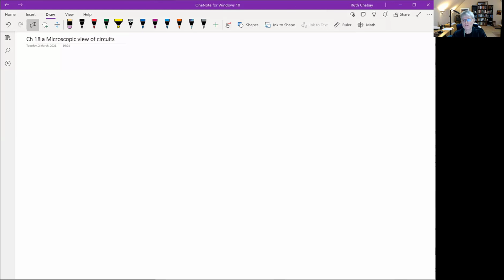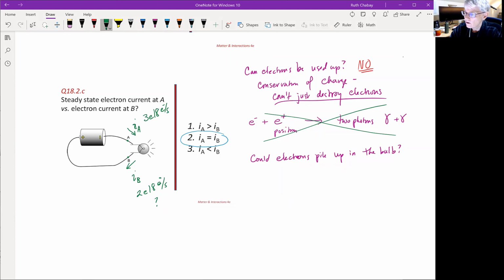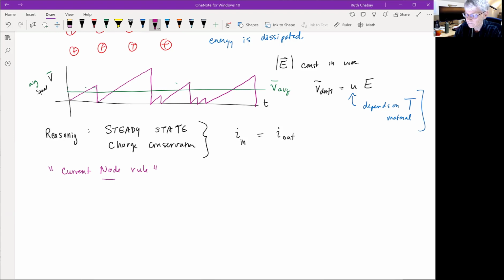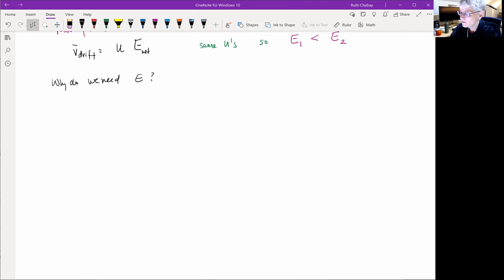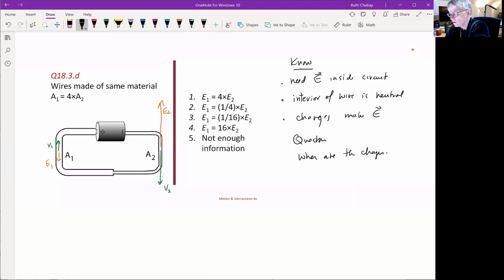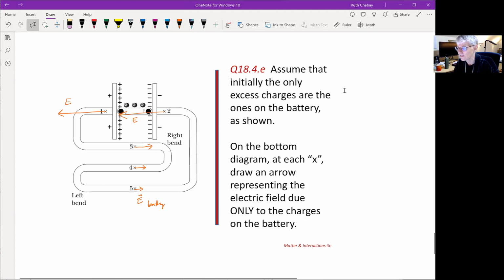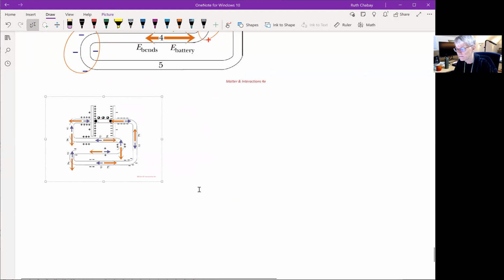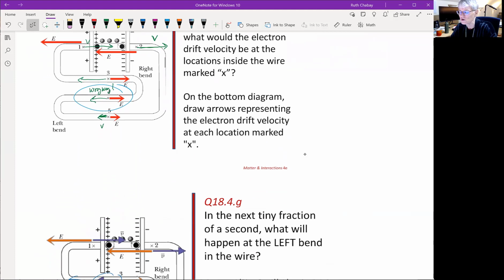Ch18a S2021: Electric Field and Circuits 1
Prof. Ruth Chabay, Spring 2021: Steady state currents; drift speed and electric field with wires of varying diameter; charges build up on the surface of wires to create electric fields that drive steady-state currents.